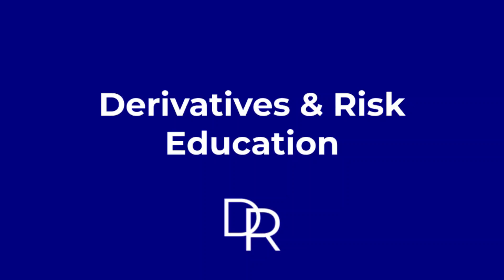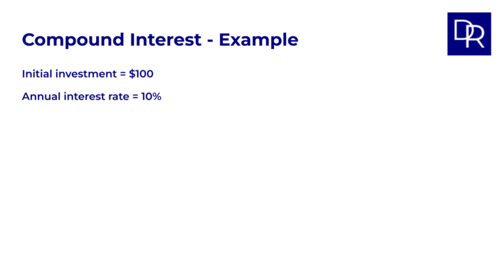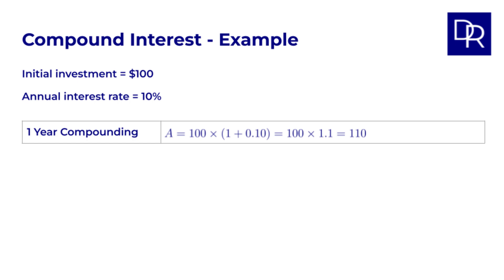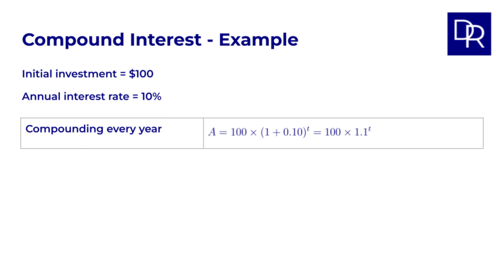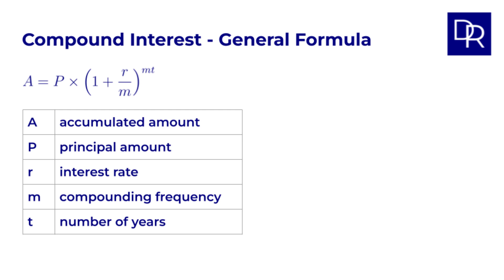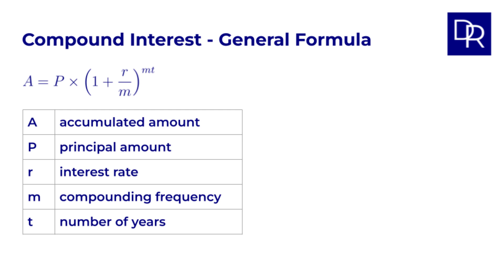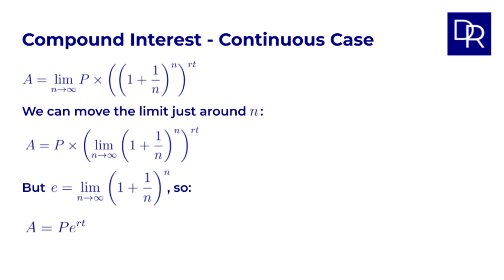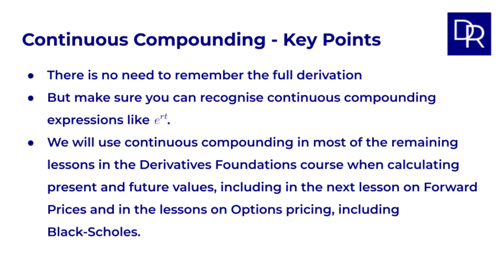Continuous Compounding Explained (Derivatives Foundations - Lesson 6)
Learn the essential concept of continuous compounding! In this video, we break down the mathematical derivation of the formula A = Pe^(rt), starting from basic compound interest and exploring the limit as compounding frequency approaches infinity. This is an essential lesson in the Derivatives Foundations course as we need it for derivatives pricing and forward prices (which we'll cover in the next lesson).

* The derivation of the continuous compounding formula (A = Pe^(rt))
* How continuous compounding relates to basic compound interest
* Understanding Euler's number (e) and its significance